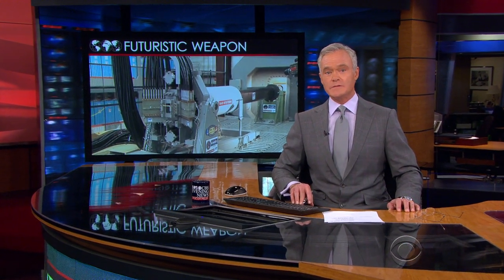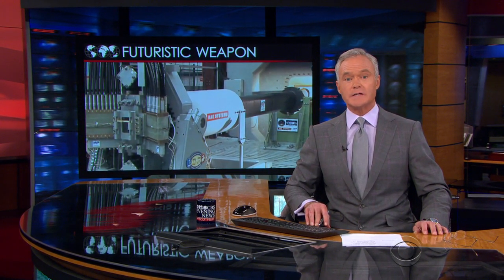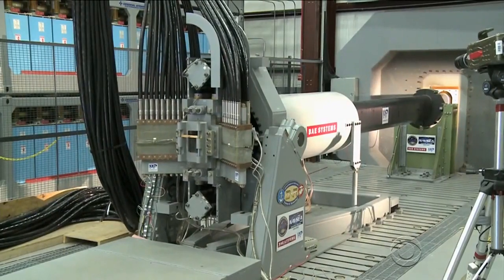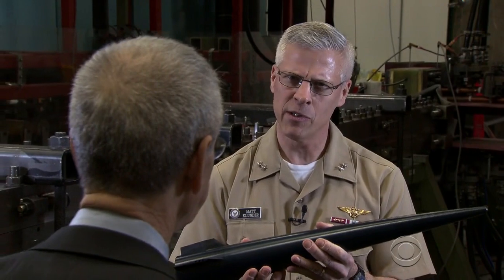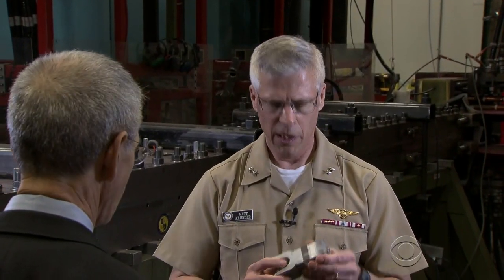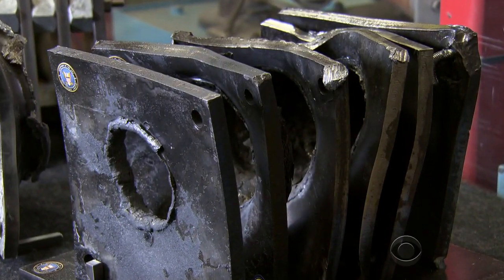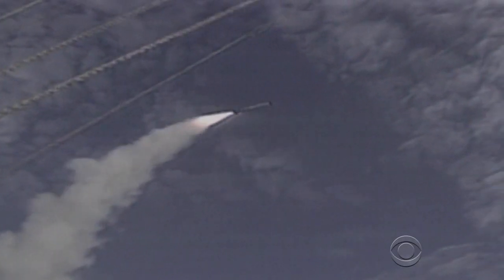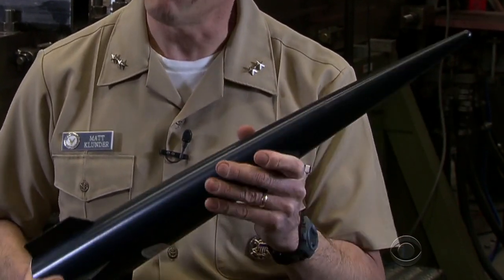Navy unveils new futuristic weapon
The U.S. Navy revealed a weapon that's been under secret development for years. The electromagnetic rail gun can shoot a projectile well over 100 miles at Mach 7, and the projectiles cost much less than missiles that perform the same feats. David Martin reports.